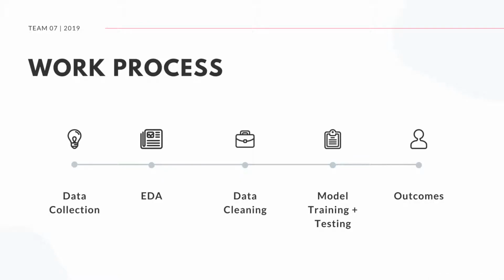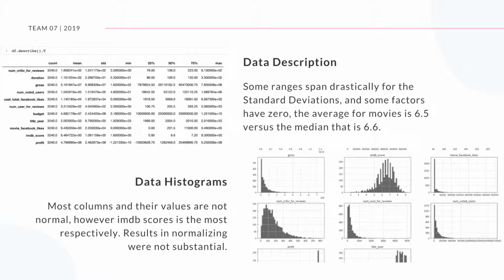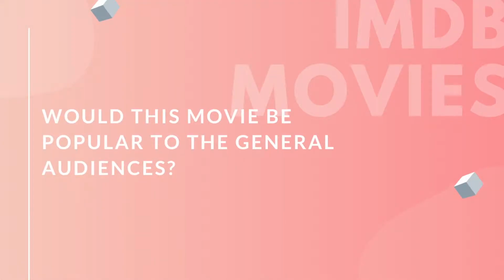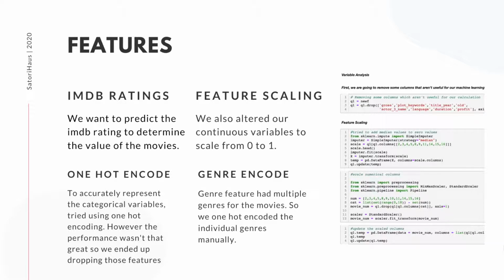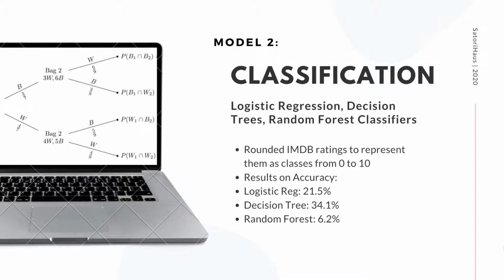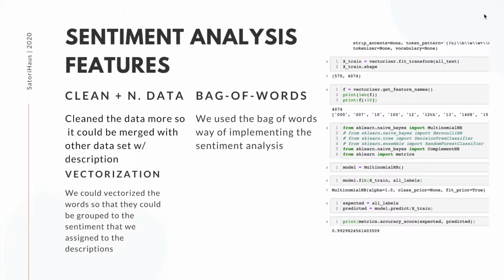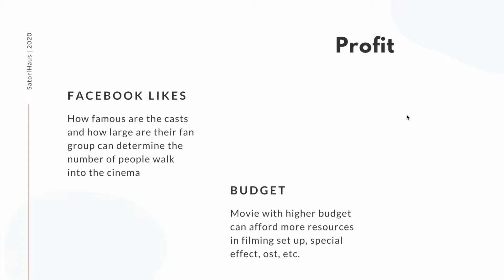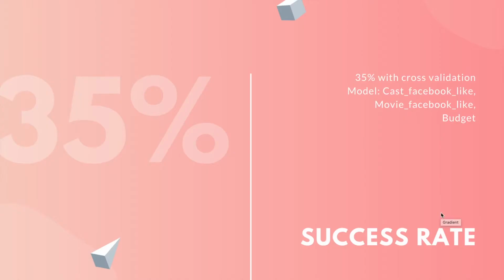67-364 Project2 IMDB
Jenn Choi, Yiying Ding, Jessica Li